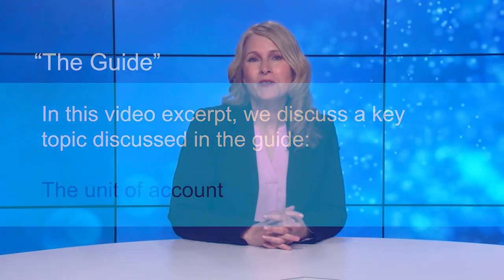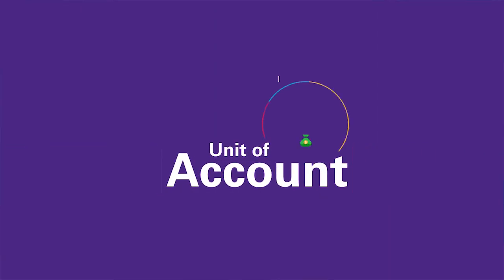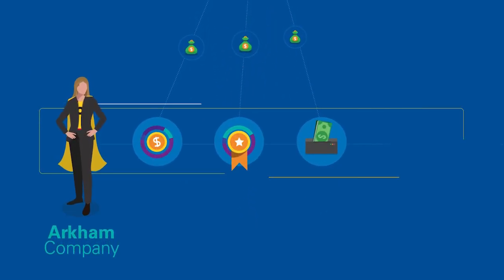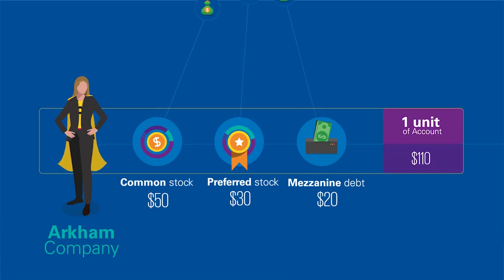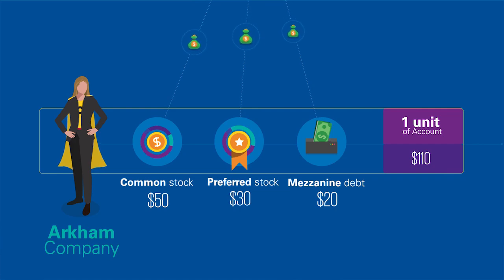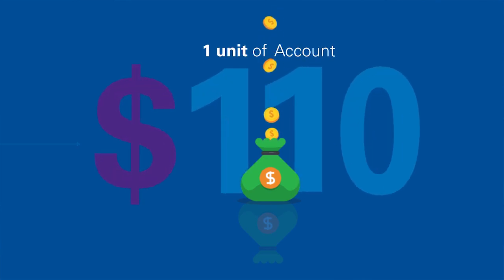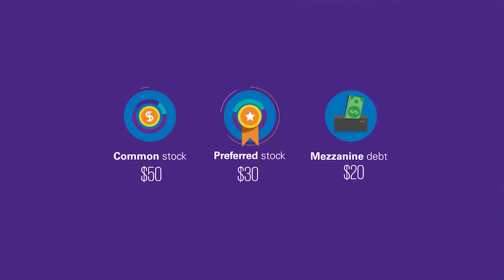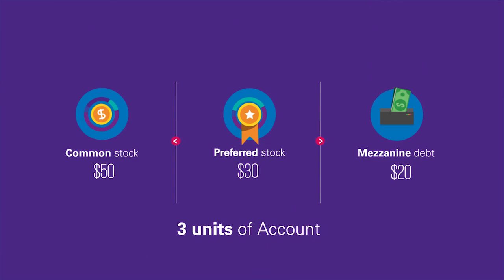AICPA Valuation and Accounting Guide - Unit of Account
The American Institute of Certified Public Accounts (AICPA) has released a new valuation and accounting guide for the valuation of portfolio company investments of venture capital and private equity funds and other investment companies (“The guide”).
KPMG was honored to participate in the development of this guide by serving as the co-taskforce leader during development over the last six years.

The guide covers important topics, including:
The definition of fair value and related concepts
Market participants and the assumptions and information they use in estimating fair value
How to determine the unit of account (e.g., how to determine what you are valuing)

In this video excerpt, we discuss a key topic discussed in the guide: The unit of account.